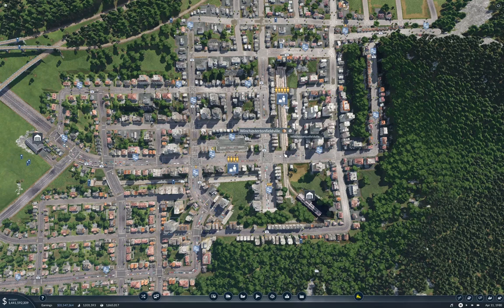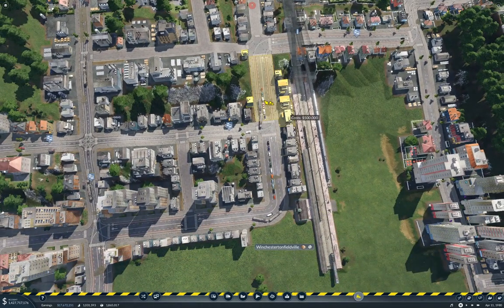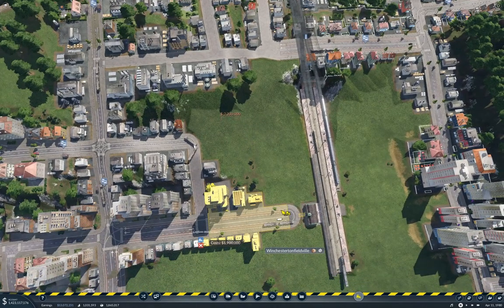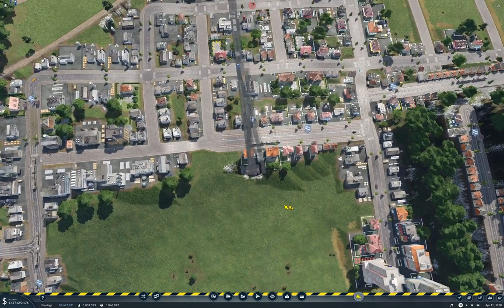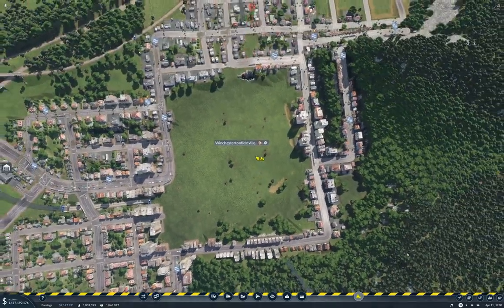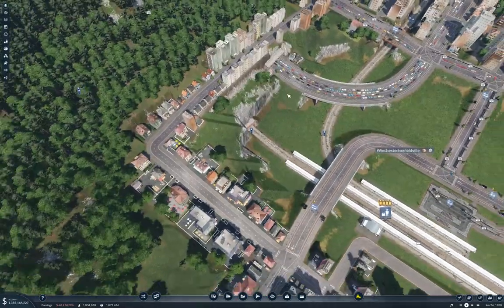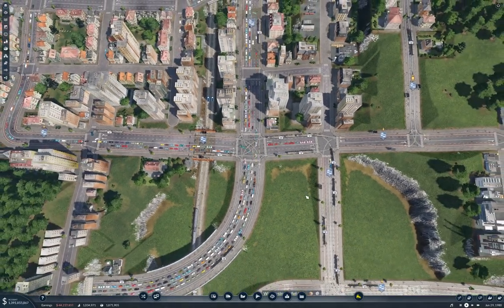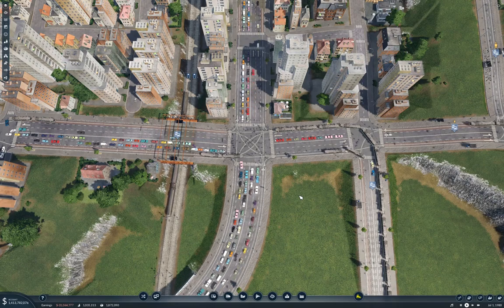Transport Fever 2 - No Problem A Little Bulldozing Can't Solve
Rationalizing a mess in downtown Winchestertonfieldville. With bulldozers.